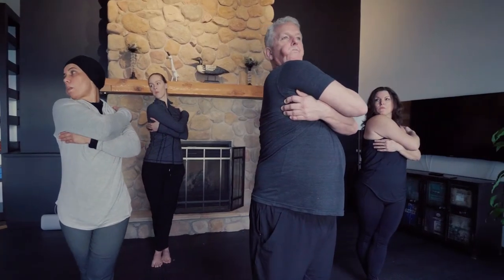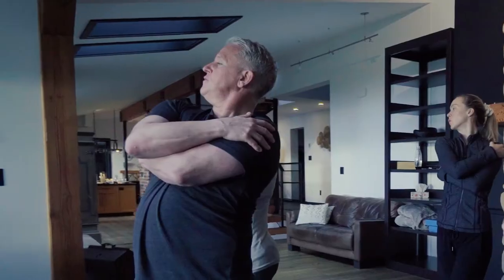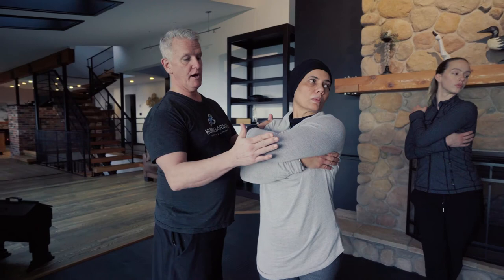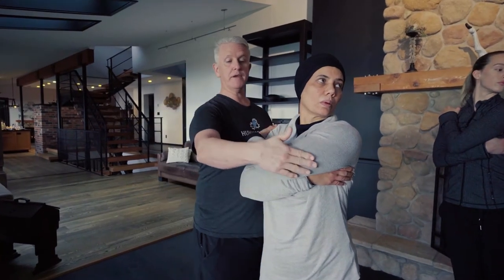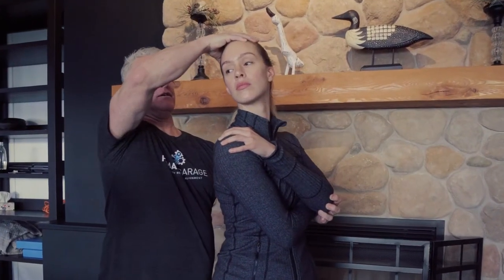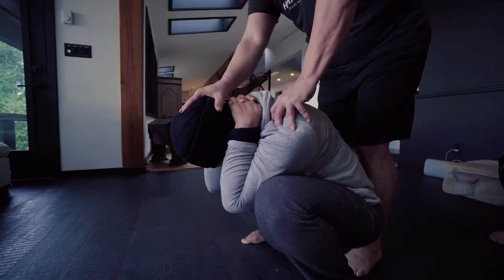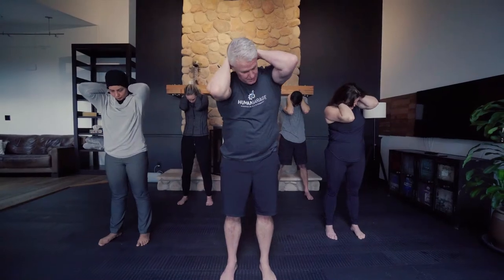Learn How to work with Fascia, & heal the body | Trailer | Human Garage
to sign up for one of our Certification programs